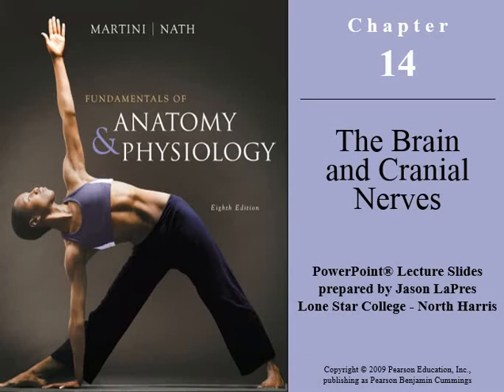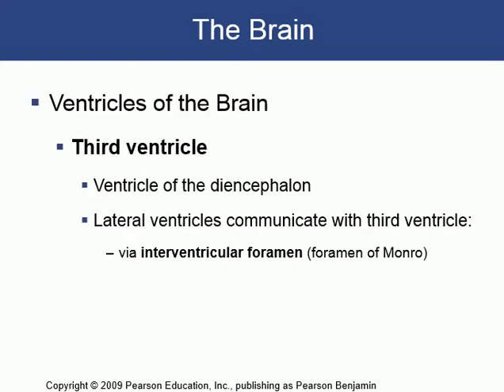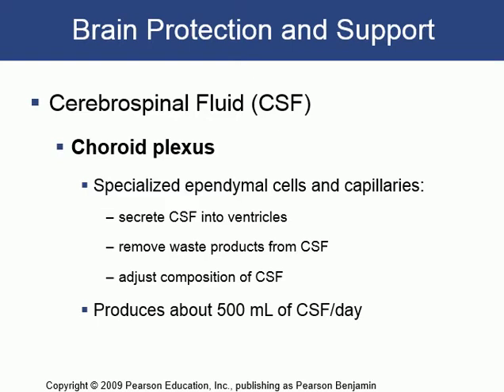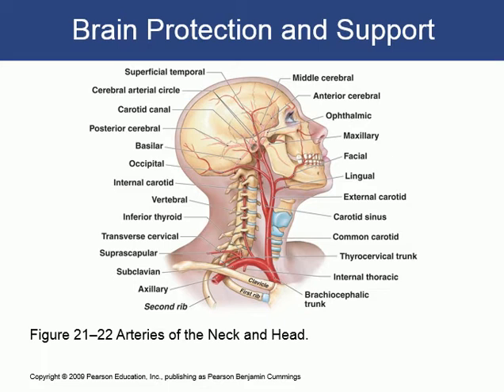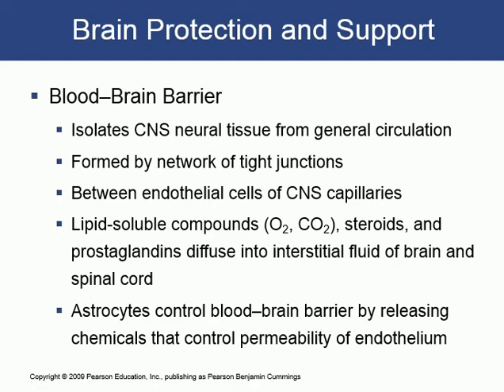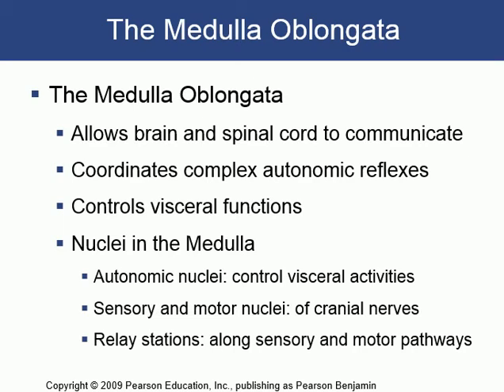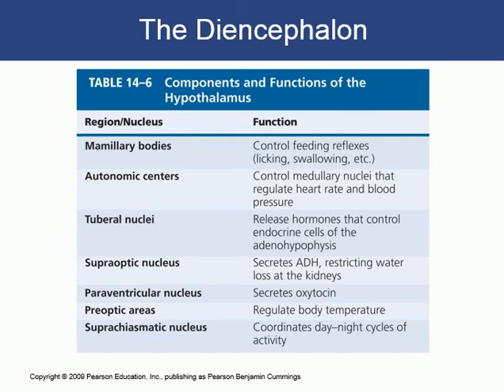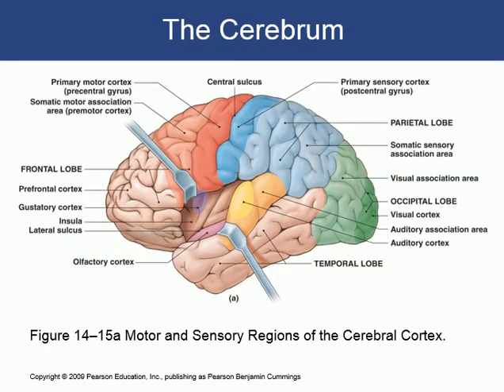Bio233 A&P 1 Lecture 20 Chapter 14A Brain